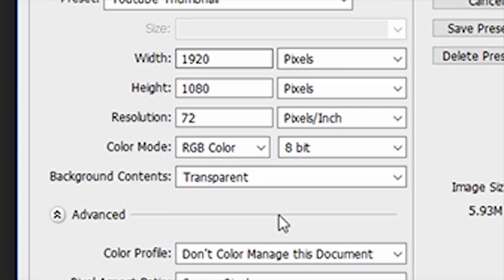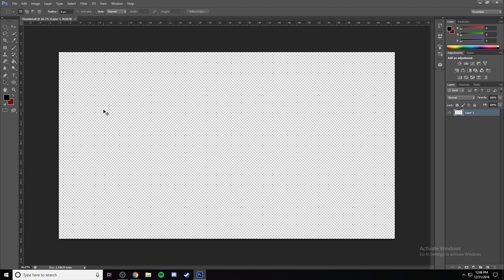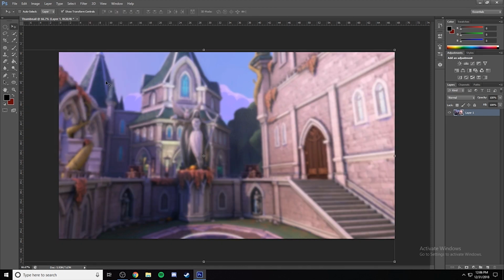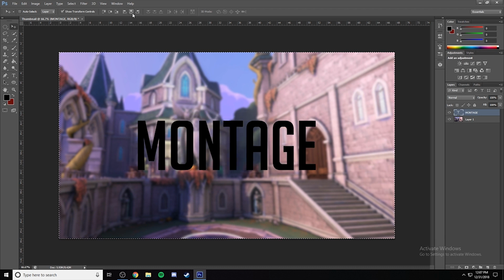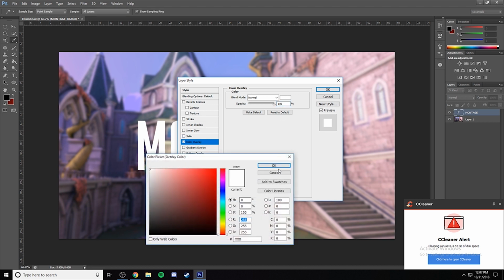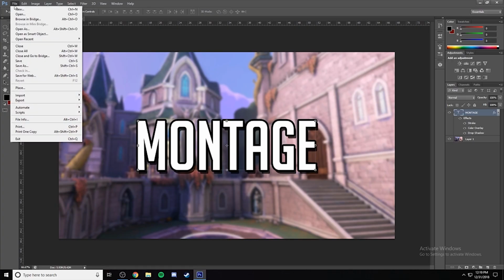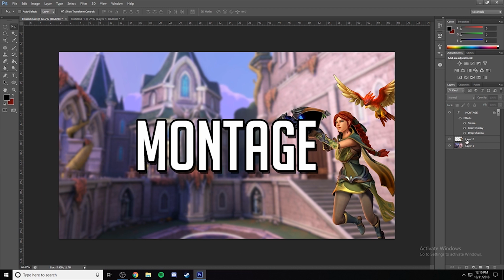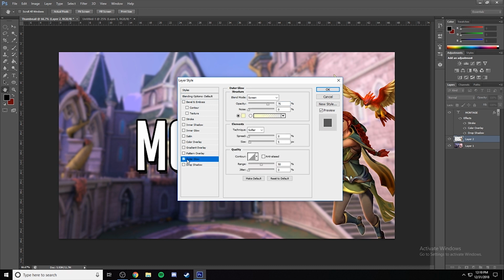How To Easily Make A Youtube Thumbnail (size, background, pictures, text)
How To Easily Make A Youtube Thumbnail (background, pictures, text)

Hi everyone! Different kind of video again. I upload different types of videos now just to experiment a little bit with what works and what doesn't, but most importantly I am trying to find out what I find the most fun.

In this video I teach you how to make a thumbnail for your video's that looks nice. I go over the file size, how to add in and edit a background, and more. I hope you enjoyed it!